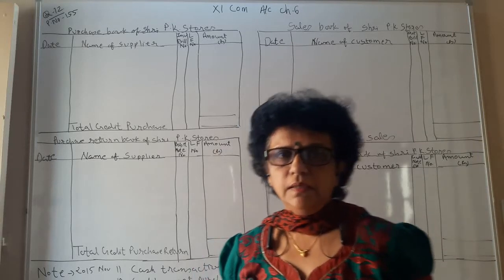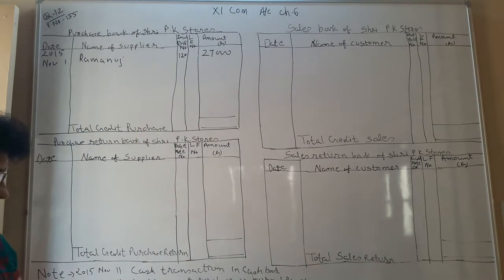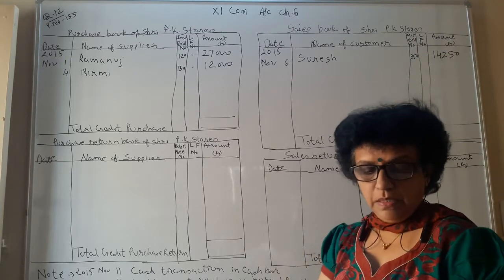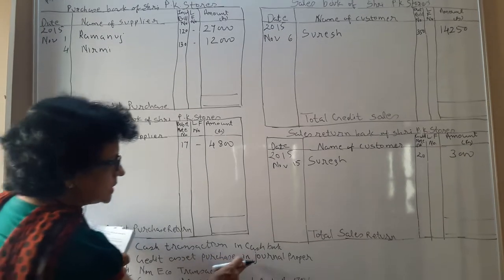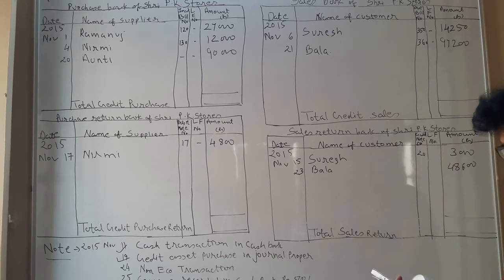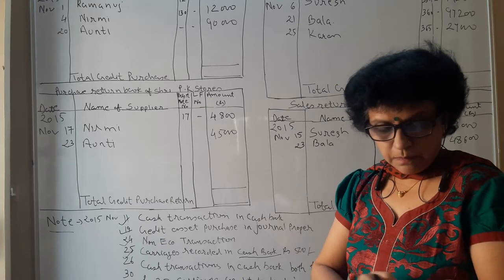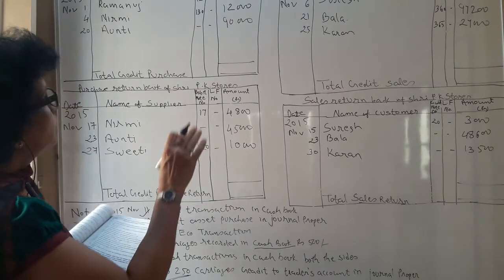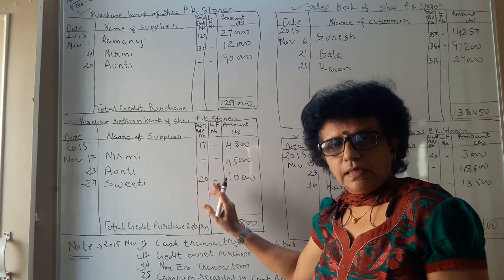All Subsidiary Book Example Q12 11th Accounts Ch6 Subsidiary Book (English Medium) Gujarat Board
All Subsidiary Book Together Example